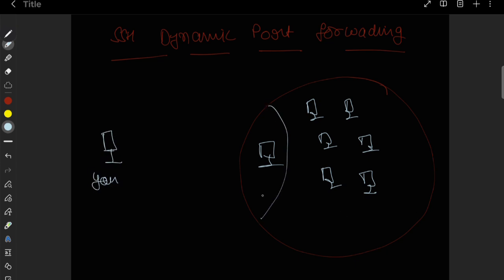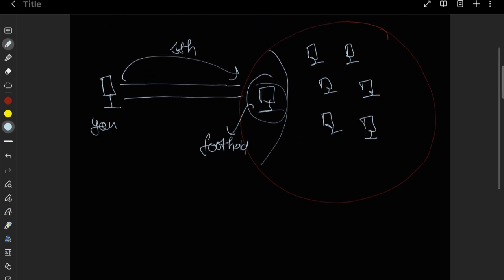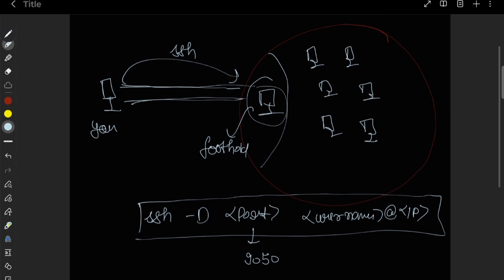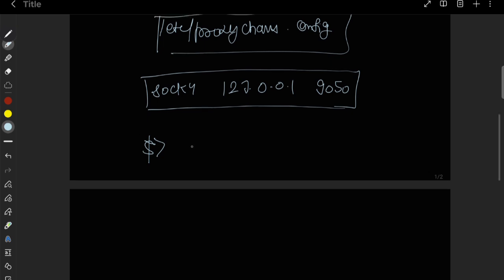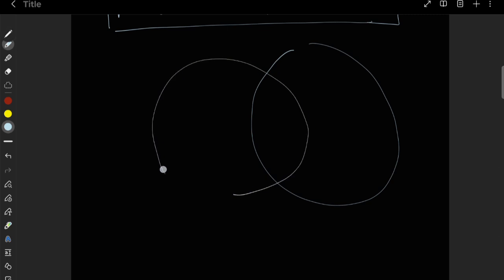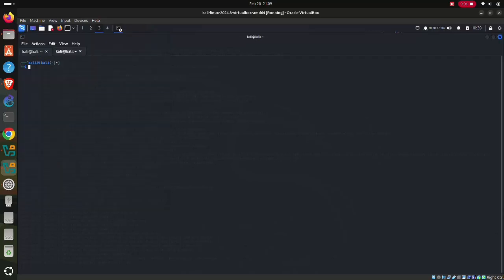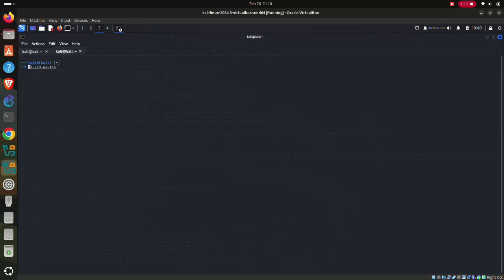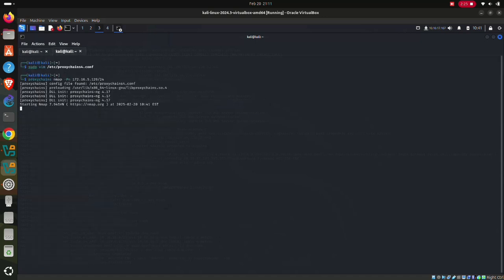Mastering SSH Dynamic Port Forwarding | Ethical Hacking & Pentesting Guide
In this lecture, I dive deep into SSH Dynamic Port Forwarding, a powerful technique for tunneling network traffic securely. Learn how to use SSH as a proxy, route traffic through a remote machine, and enhance your anonymity during pentesting or secure browsing.

🔹 Topics Covered:
✅ What is SSH Dynamic Port Forwarding?
✅ How SOCKS Proxy Works with SSH
✅ Practical Setup & Hands-on Demonstration
✅ Use Cases in Ethical Hacking & Cybersecurity

💻 Commands Used: (Include key commands here if needed)

🚀 Whether you're a cybersecurity student, pentester, or ethical hacker, this tutorial will help you understand and apply dynamic port forwarding effectively.